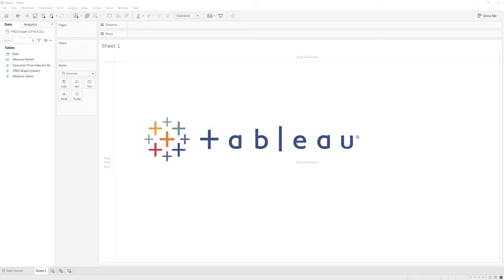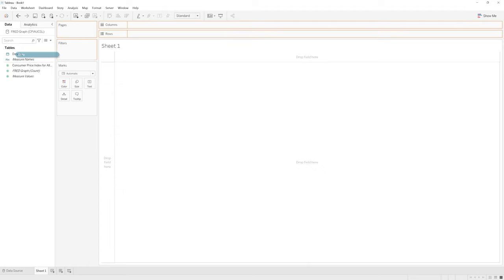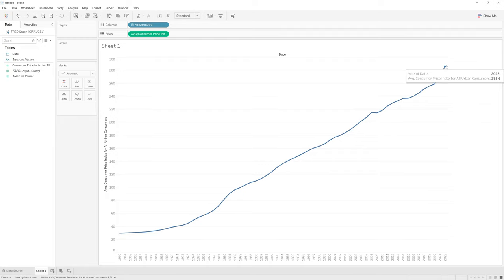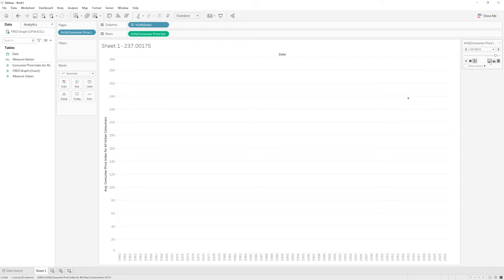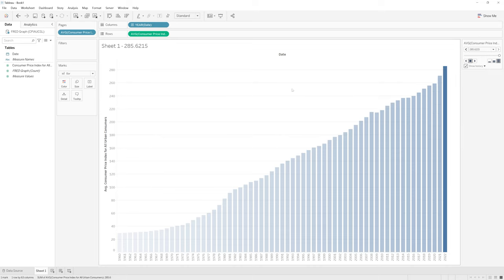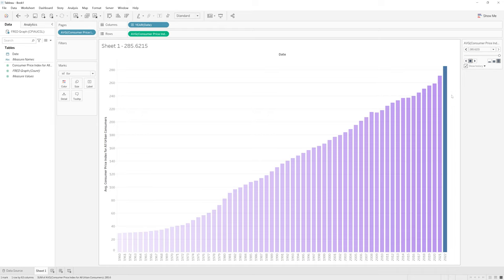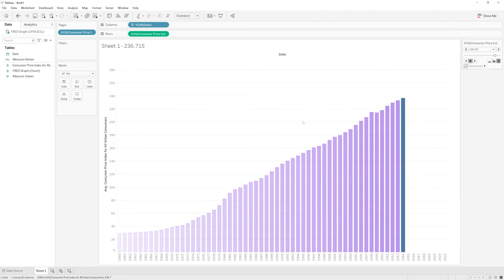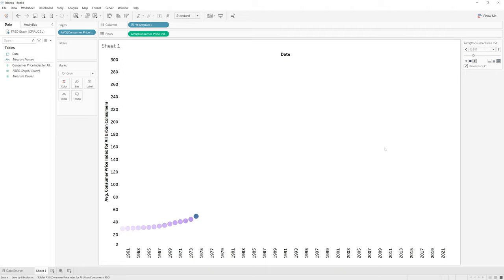Data Visualization with Tableau! Animated Graphs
Tutorial on animating graphs within Tableau Desktop.

The notebook can be found in the "Data Visualization with Tableau" folder within the below repo.

Video Chapters
0:00 - Intro
0:05 - Background on the data set
0:36 - Creating a graph
1:12 - Animating a graph
1:34 - Adjusting the speed of the animated graph
1:56 - Changing marker types
2:10 - Additional animation formatting options
3:07 - Continuously looping through an animation
3:36 - Formatting changes
4:17 - Conclusion